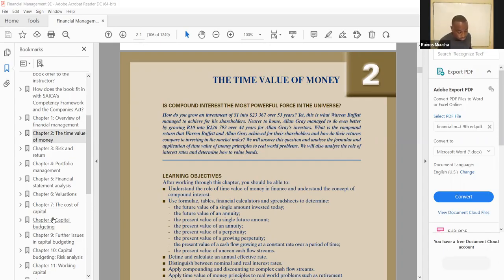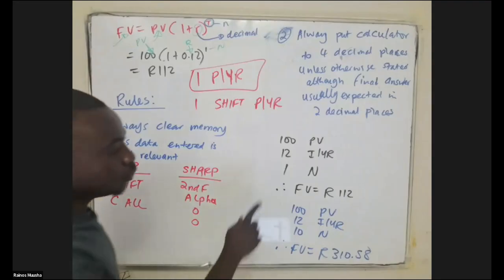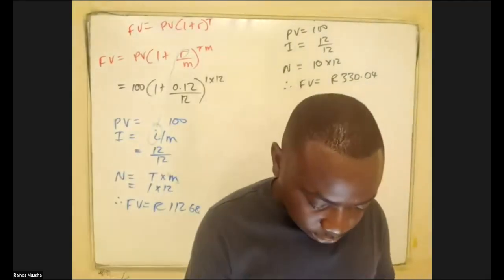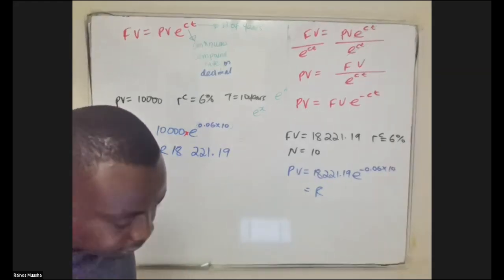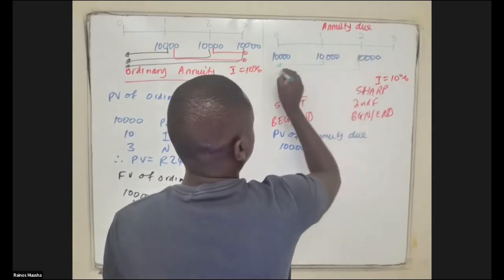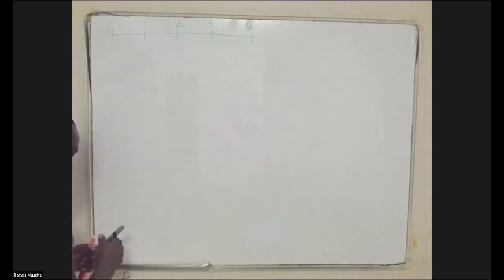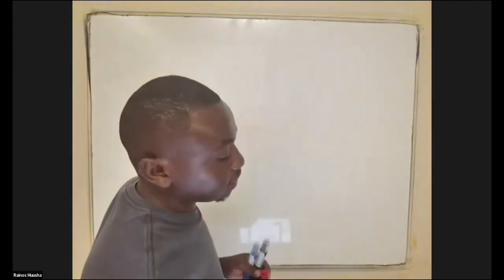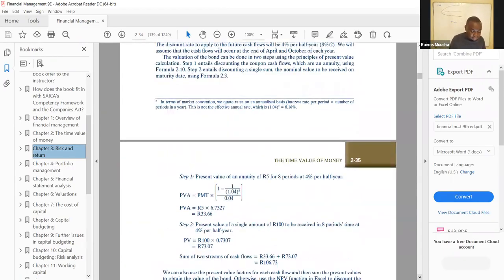Fin4801 Chapter2 The Time Value of Money 2026